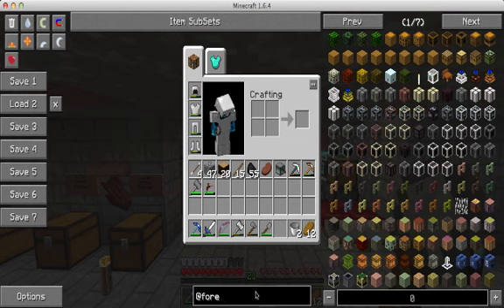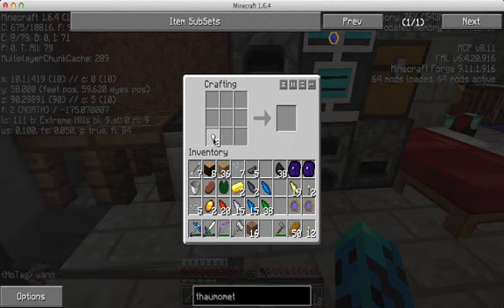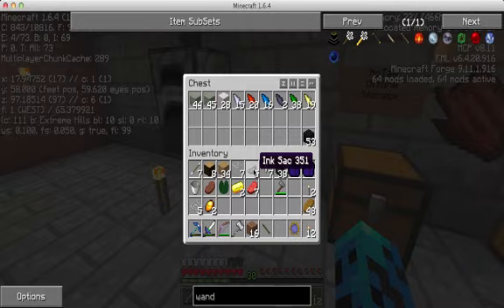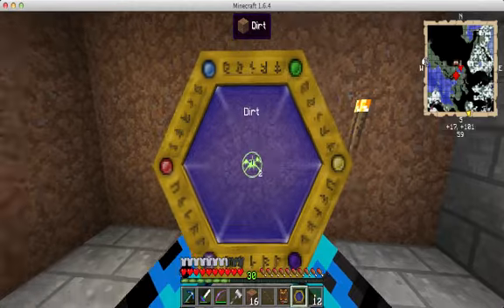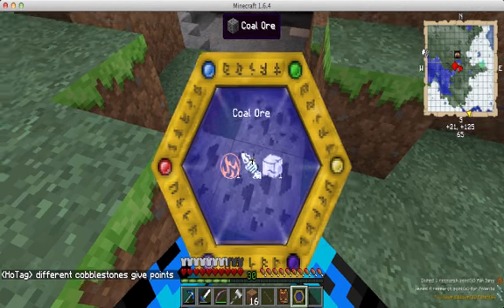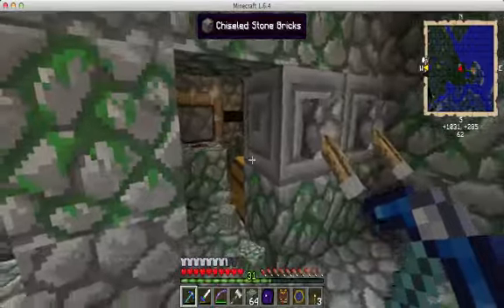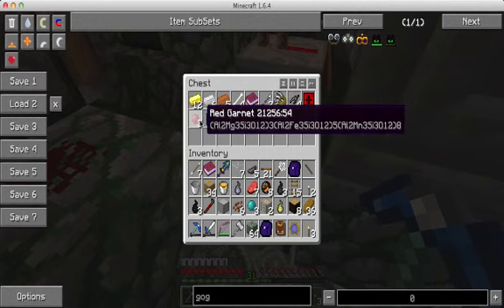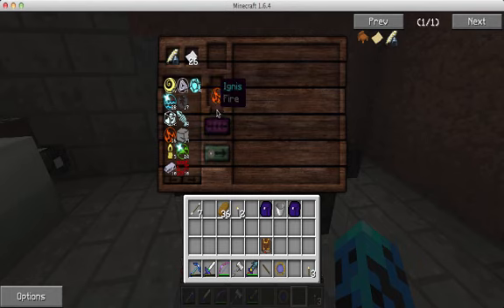Minecraft Modded 1.6.4 SMP W/Gregtech. Sea 1 Ep 4 Thaumcraft 4!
New Mods!! Thaumcraft 4, Forestry and Binnie Core.

-Sorry about the clicking around the 3min mark. Not sure what happened during the encoding process.